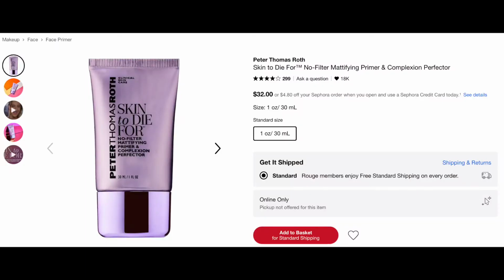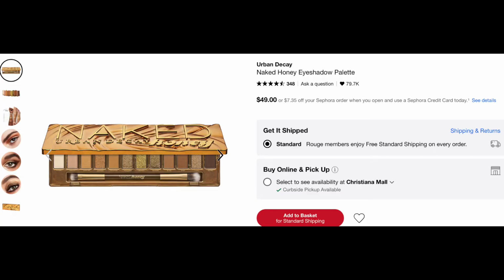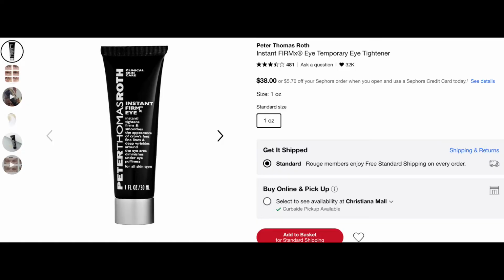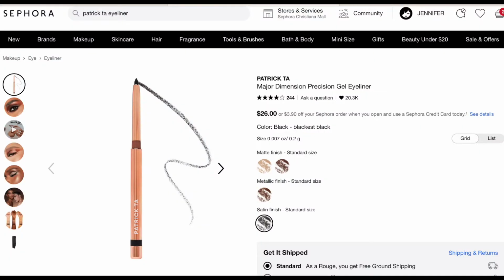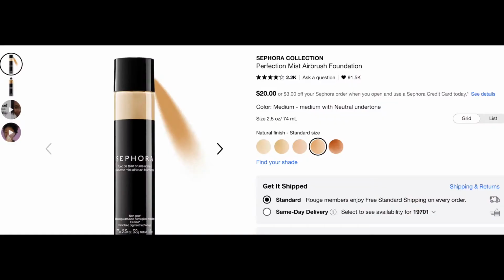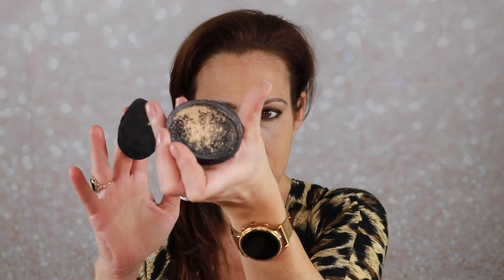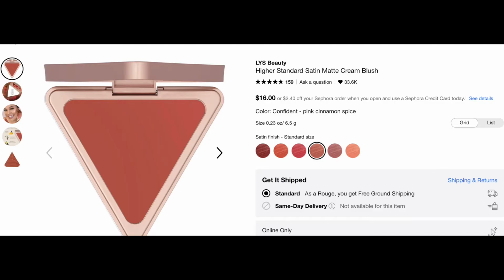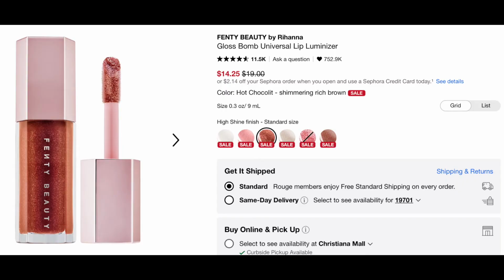NEW GOODIES FROM SEPHORA| UNDER EYE BAG ERASER| AIR-LIKE FOUNDATION WITH COVERAGE!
More Goodies from the Sephora Sale! So many WINNERS! Try on and review just for YOU! Products are listed and linked below for your shopping convenience!

-Earn Cashback on your online purchases!
**Products Used**
Peter Thomas Roth Skin to Die For No Filter Mattifying Primer and Complexion Perfector
Melt Ultra-Matte Lipstick
Urban Decay Naked Honey Palette
Peter Thomas Roth Instant FIRMx Eye Temporary Eye Tightener
Patrick Ta Major Dimension Precision Gel Eyeliner
Sephora Collection Perfection Mist Airbrush Foundation
Anastasia Beverly Hills Magic Touch Concealer
Makeup Forever Ultra HD Matte Setting Powder
Dior Powder No Powder
Dior Backstage Face & Body Powder No Powder
LYS No Limits Matte Bronzer
Fenty Beauty by Rihanna Killawatt Freestyle Highlighter
LYS Higher Standard Satin Matte Cream Blush
Shiseido Lash Curler
Melt Cosmetics Ultra Matte Lipstick
Fenty Beauty By Rihanna Gloss Bomb Universal Lip Luminizer